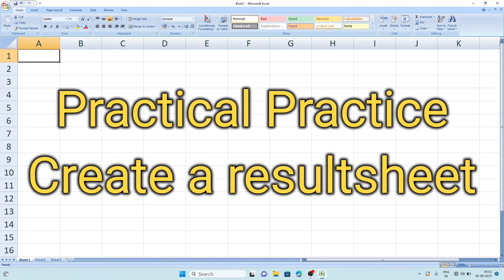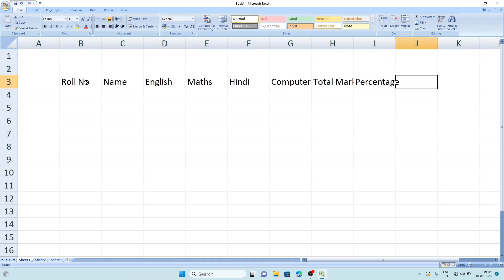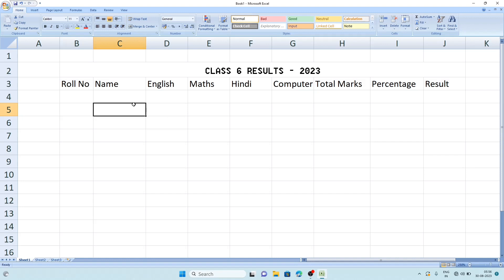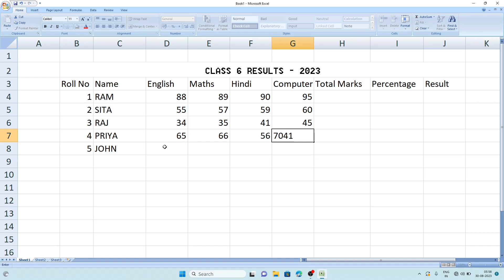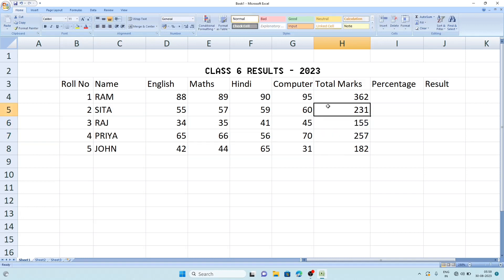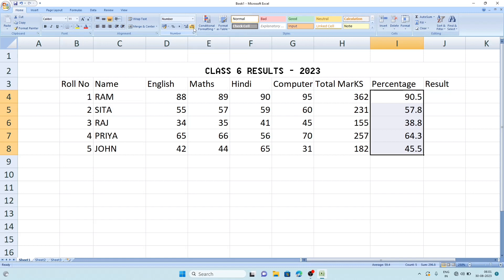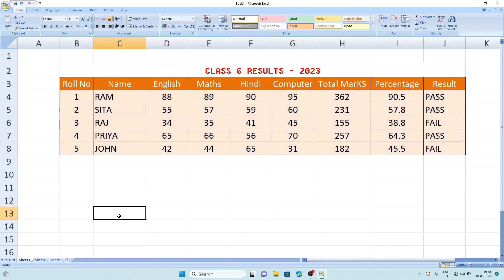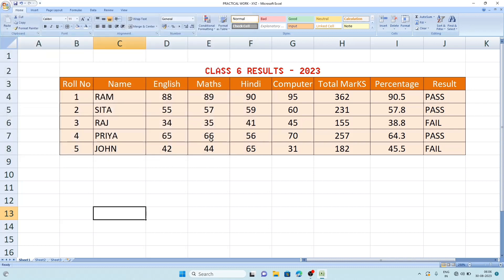Practical Practice- Class 6-7 MS Excel | Create a Resultsheet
Practical Practice- Class 6-7 MS Excel | Create a Resultsheet calculate  total and percentage using formula. Find results as pass or fail using if condition